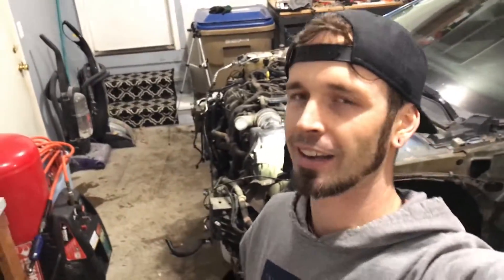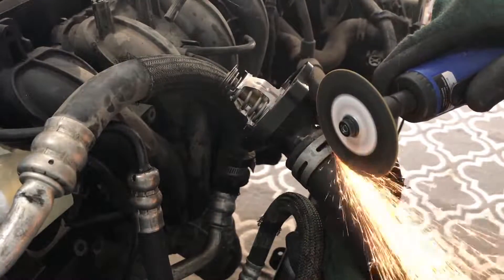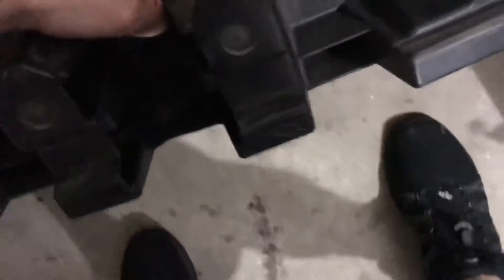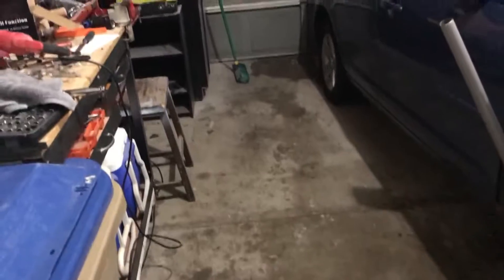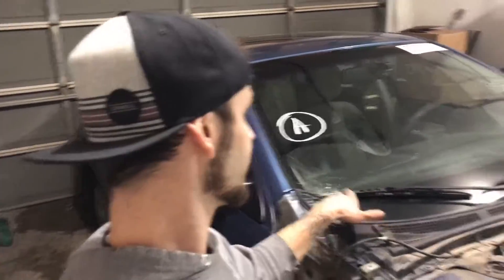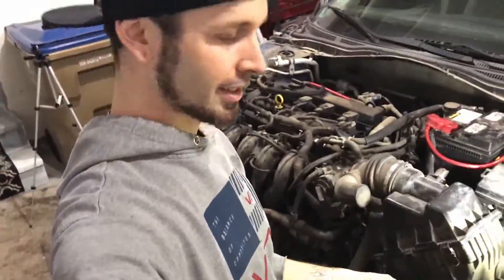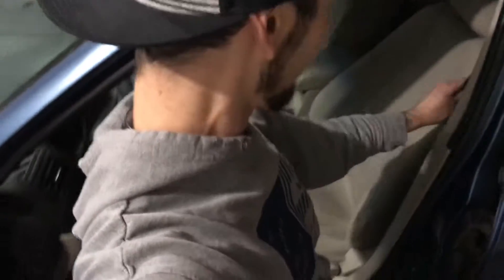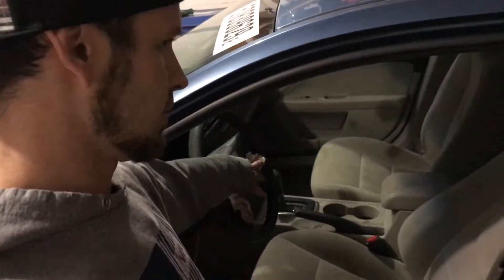$225 Copart Rebuild part 2- Removing the Damage from the Copart Car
All the damaged parts removed from our $225 copart 2009 Ford Fusion
Copart is an online auction where anyone can bid and Win wrecked salvage vehicles that need minor or major repairs. Copart has many locations all over the country in all most every major city.
they also have an app that you can download in the app store from your iPhone or google play from your android device.
we have more to come and improvements coming to the channel.
Also have more videos coming for the 2015 F150.